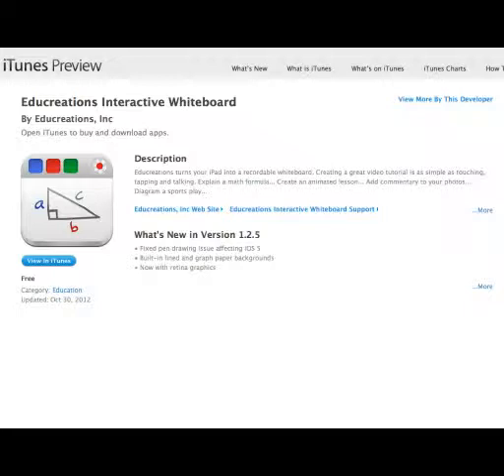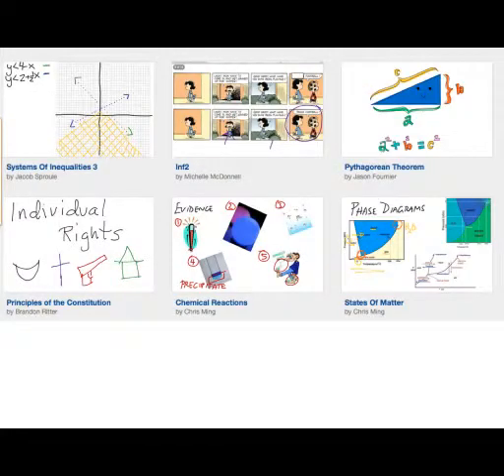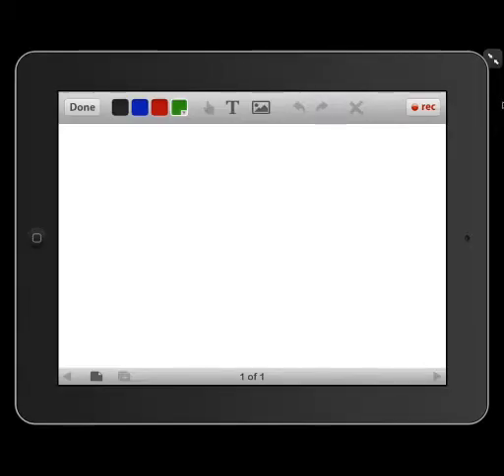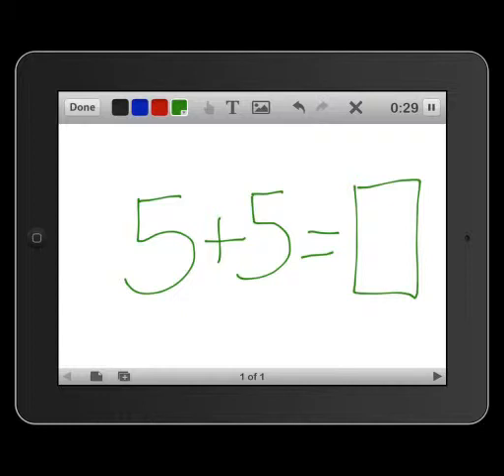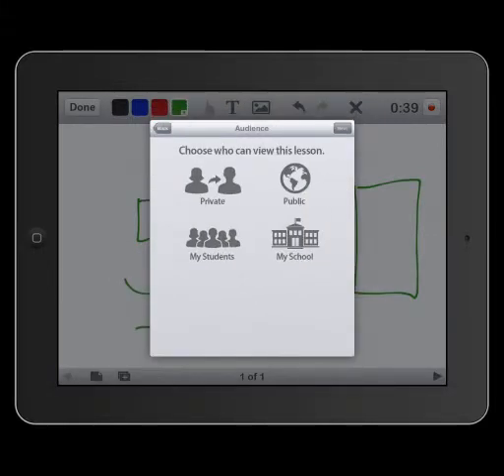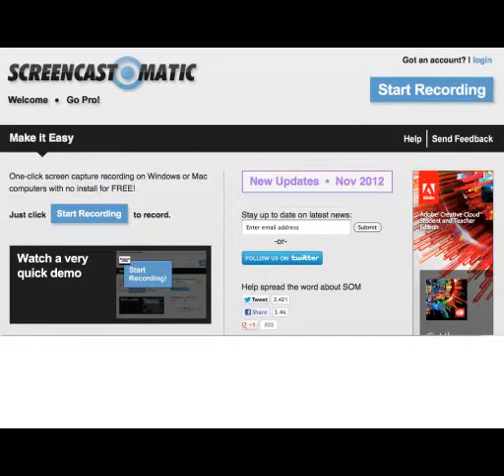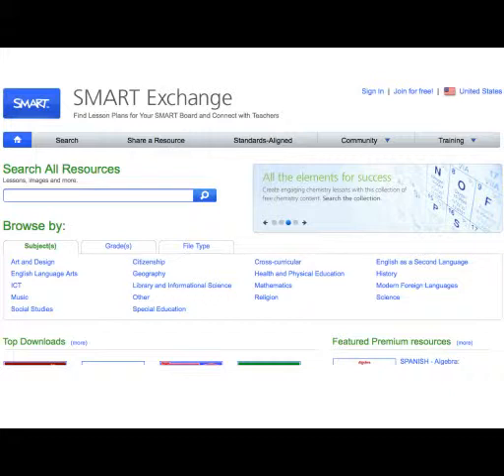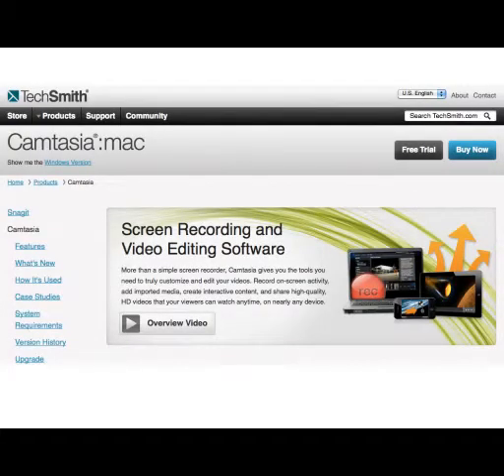Screencasting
Teachers will learn how to reflect on their own instructional practice by learning screencasting techniques. Teachers will learn how to create a screencast and then specifically reflecting on how well the lesson aligns to the standards and how the lesson impacts student learning.